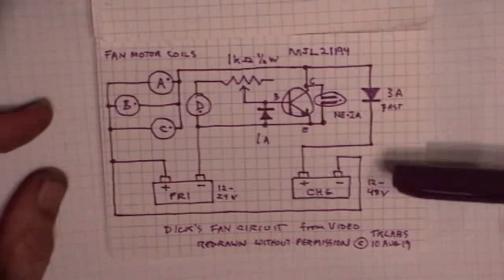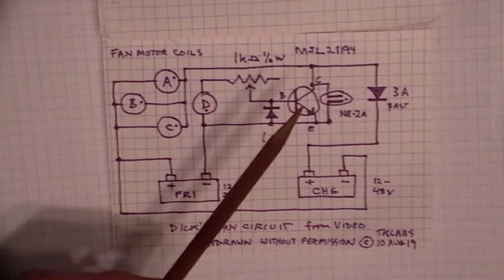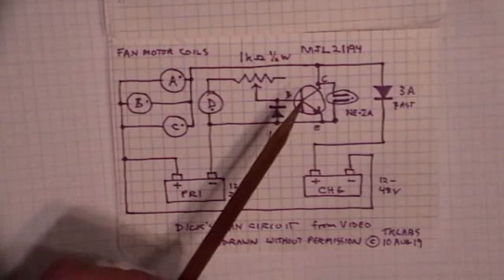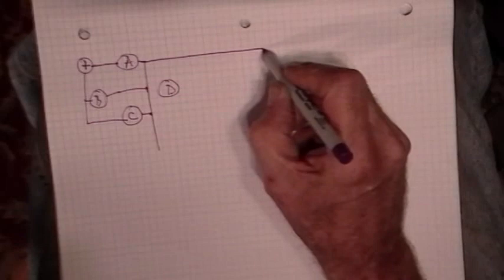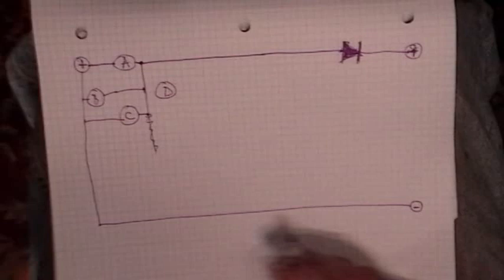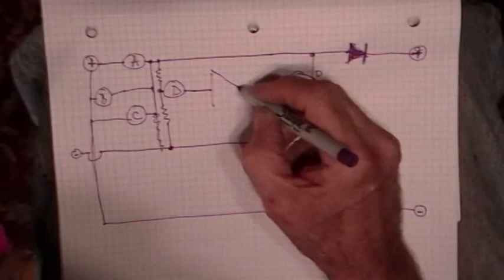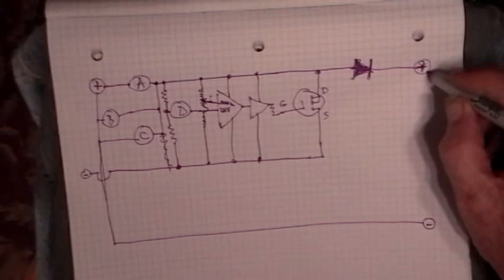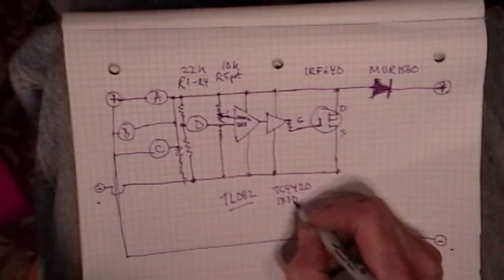TKs DickFan Driver Board Schematic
I discarded the kludgy schematic from Dick's video and decided to develop a proper pulse motor driver that would work better.

But is it Over Unity?

Look at it this way. The fan consumes 6.5 times as much power as the unmodded fan did. And it goes 4 times faster in RPM. But Kinetic Energy (KE) goes as the _square_ of the rotation rate. So 4 times faster means 16 times more energy. But we added only 6.5 times more power. So we got almost 10 times the fan rotational KE (and air moved, and noise) for free. Free Energy!

We Lead Out the Rotational Kinetic Energy of the Flyback Pulse!

And that's even _before_ we use it to charge batteries back and forth.

Right?

ETA: Actually... wrong. The calculations are correct, but the original data is wrong due to an incorrect assumption on the part of the experimenter. Does the fan take one pulse per revolution... or two?

Special thanks go to old Mile High for the original ideas in the MHOP project years ago, and to Gotoluc for the high voltage Schottky diode and the cool little power meter on the input side.